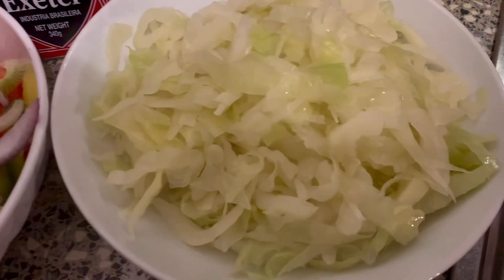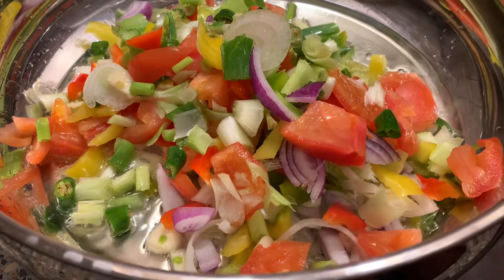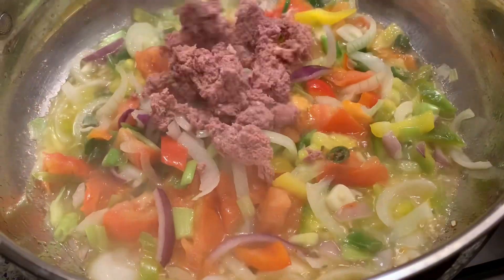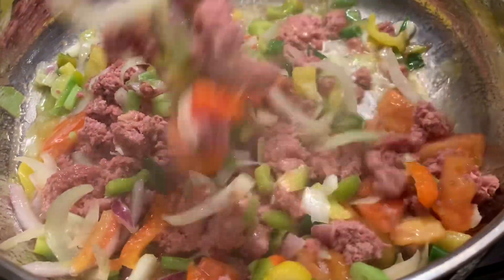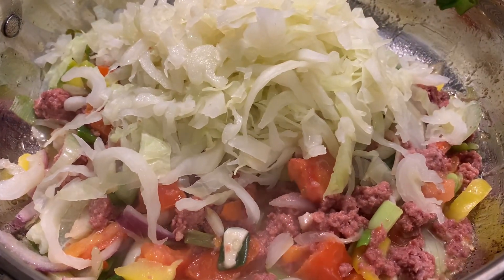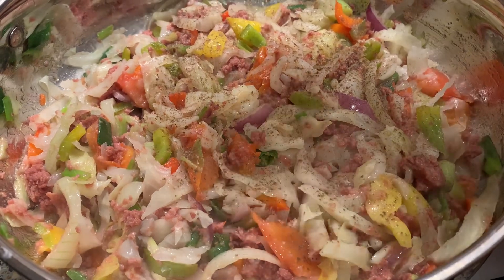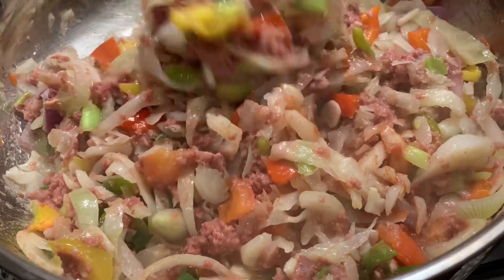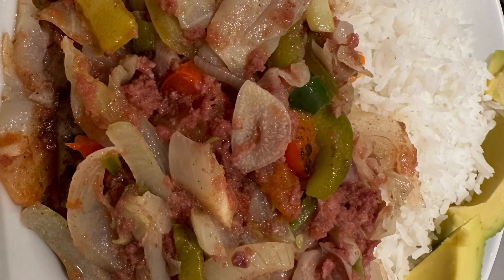Quick dinner /Corn beef & Cabbage